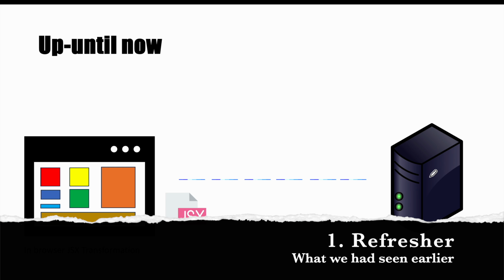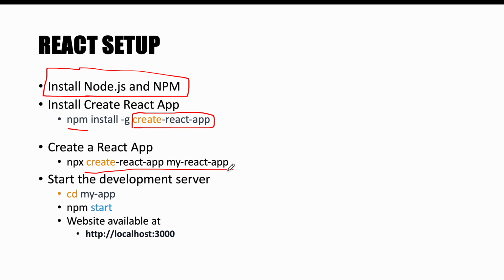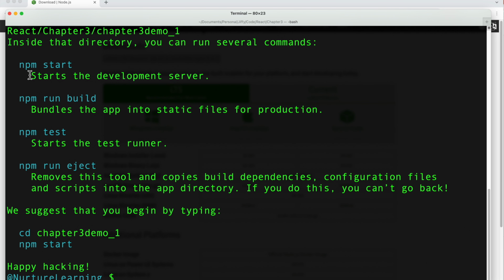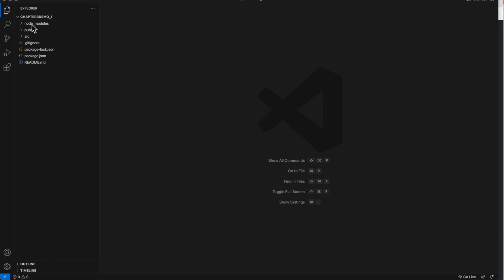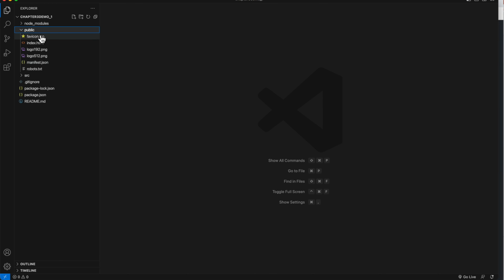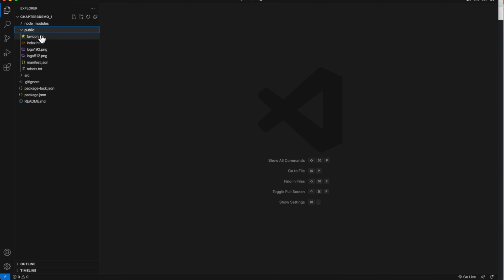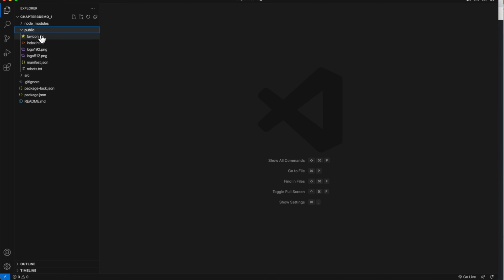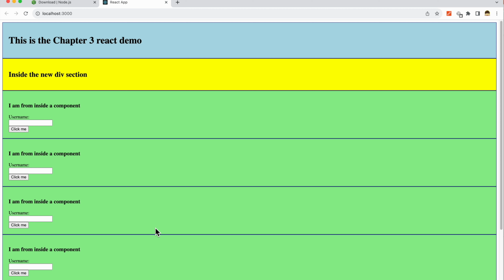React Ground Up - Chapter 3 - Use Create React App, simplify app, create component (reusability)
Code Location